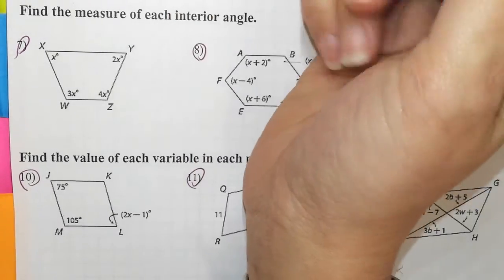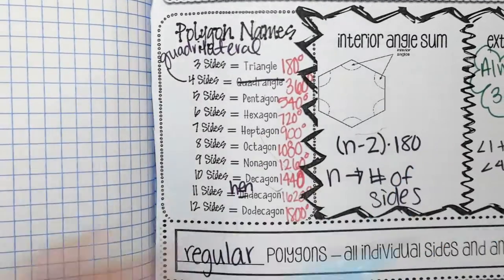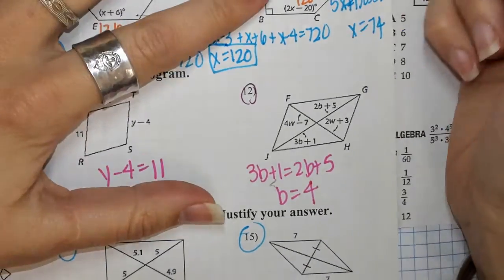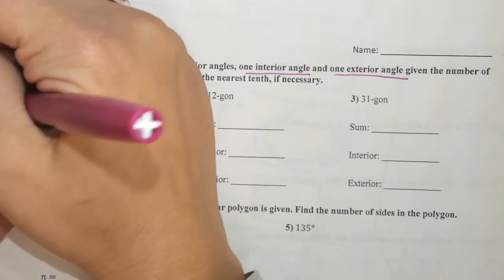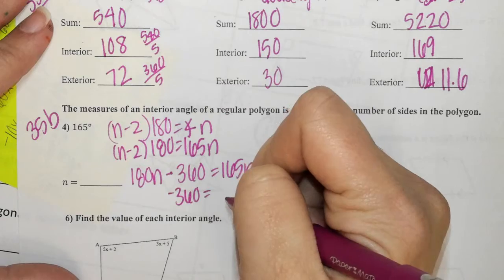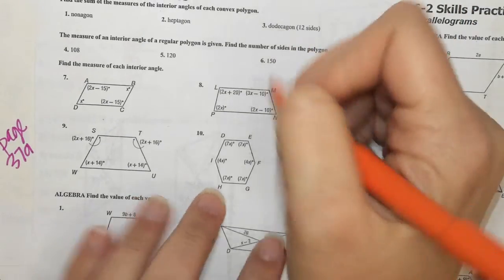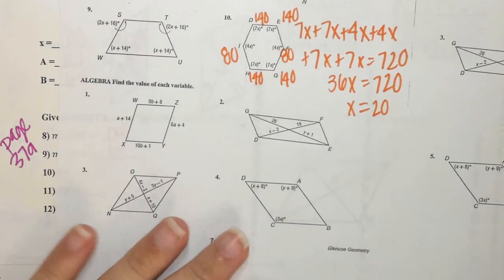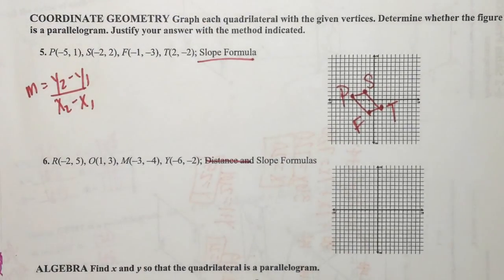1 19 18 2nd